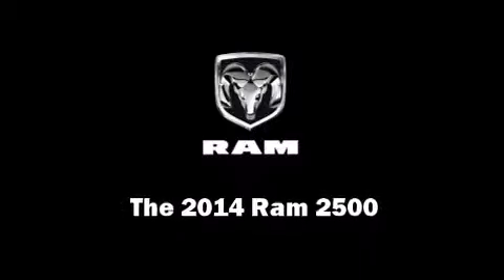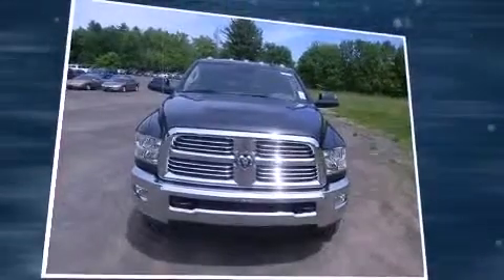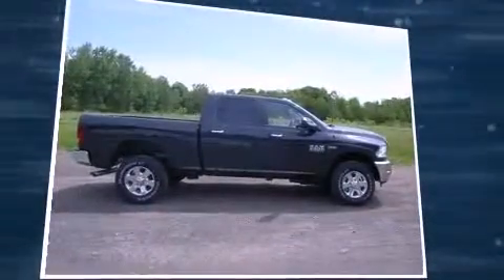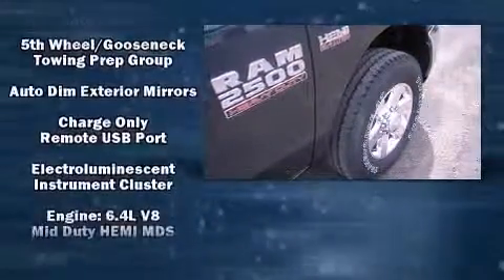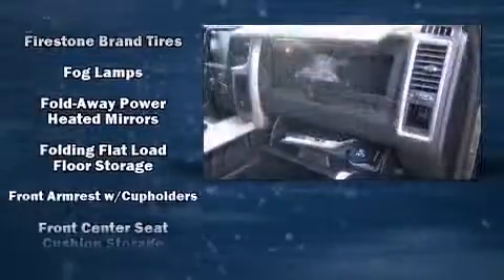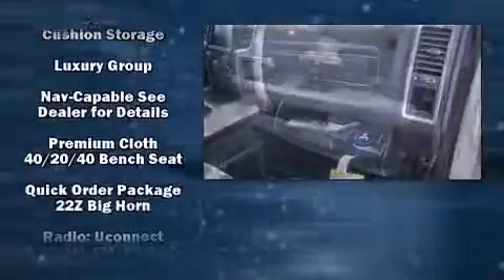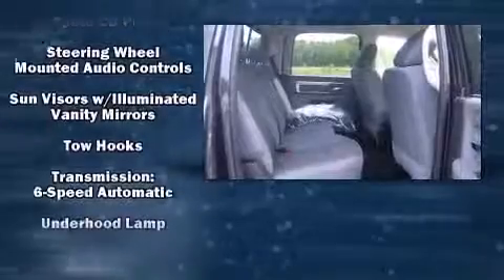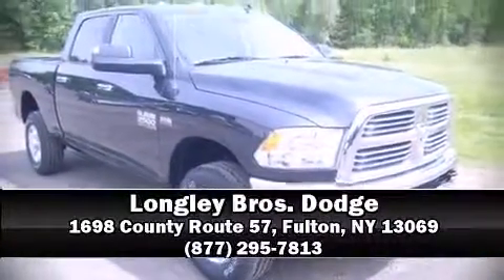2014 Ram 2500 SLT in Fulton, NY 13069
Discerning drivers will appreciate the 2014 Ram 2500. This 4 door, 5 passenger truck stands out among competitors in its class! It features four-wheel drive capabilities, a durable automatic transmission, and a powerful 8 cylinder engine. It's equipped with tons of terrific amenities, but it won't break your budget. Such as remote keyless entry, a trip computer, automatic dimming door mirrors, fully automatic headlights, heated door mirrors, power windows, an overhead console, and more. With side curtain airbags supplementing the rest of the safety network, you can be assured that you and your passengers will experience top-tier protection. We pride ourselves on providing excellent customer service. Stop by our dealership or give us a call for more information.